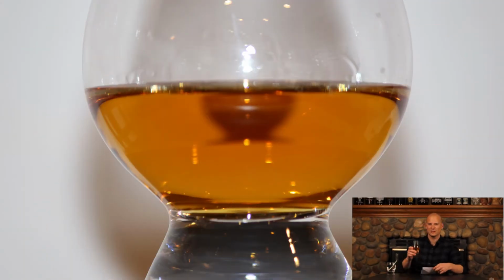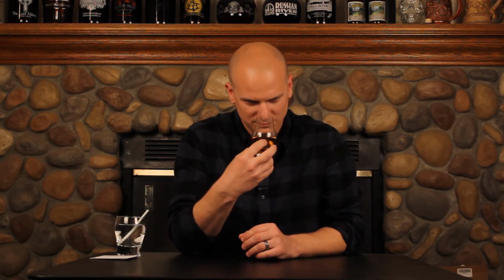Jameson Caskmates IPA Edition- Blind Whiskey Review!!!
Review #16- Today I'm tasting Jameson Irish Whiskey Caskmates IPA Edition.  This product of Midleton, Co. Cork, Ireland is 80 Proof/ 40% abv and had been aged in casks that held a local craft brewers IPA.

Don't forget to drink responsibly.  These videos are intended for those who are of legal drinking age.